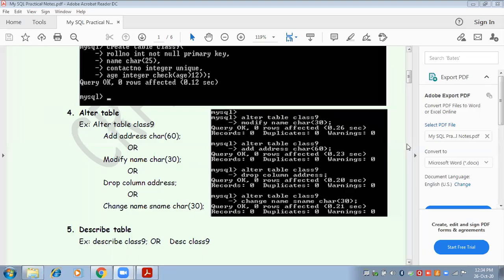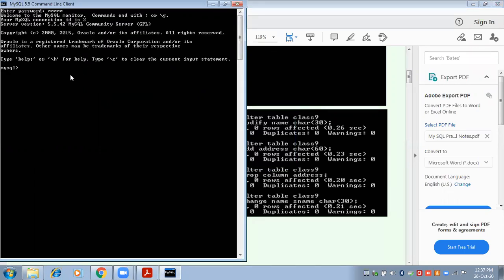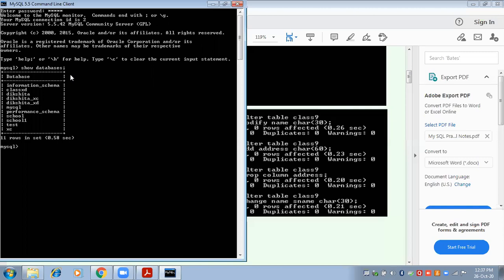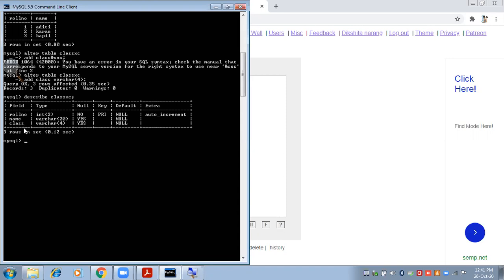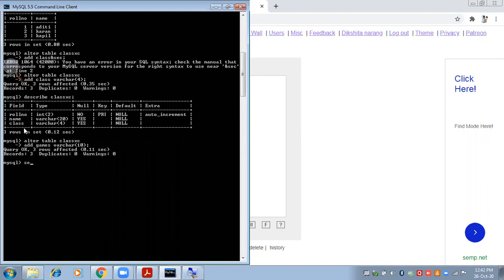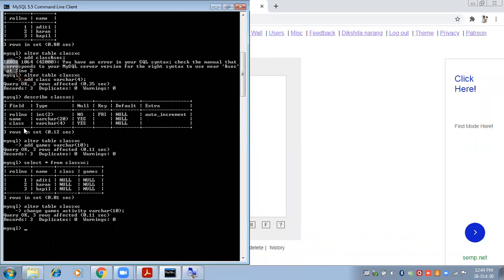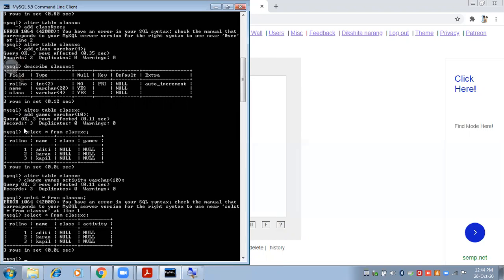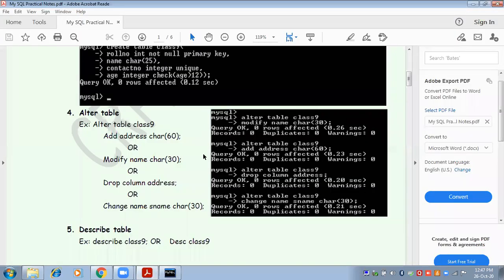Class X SQL how to Alter table